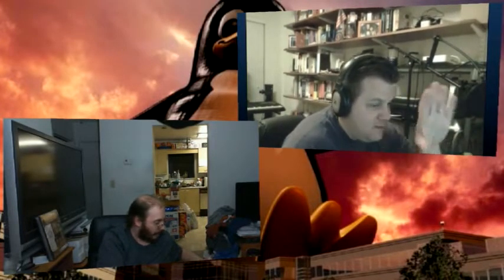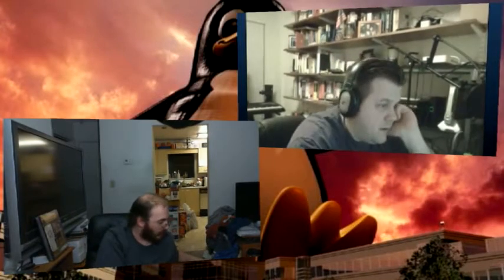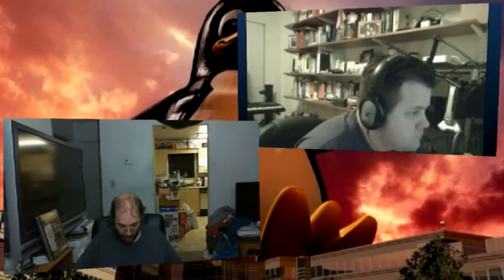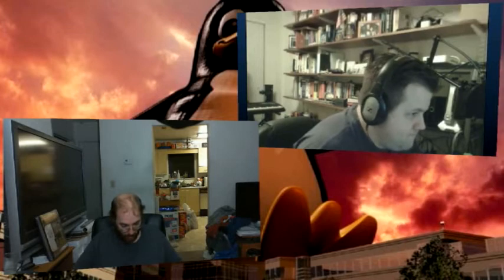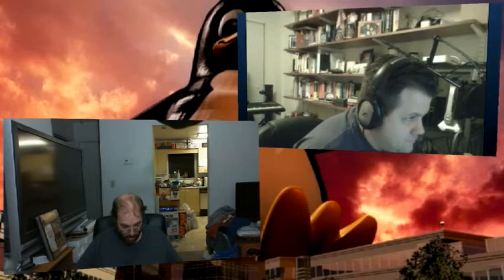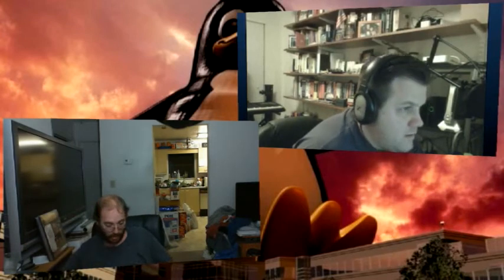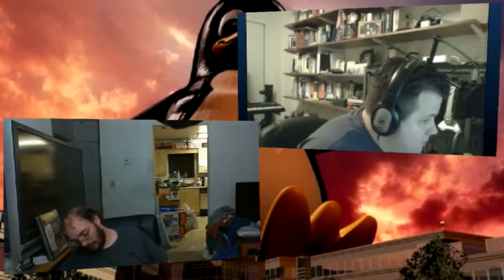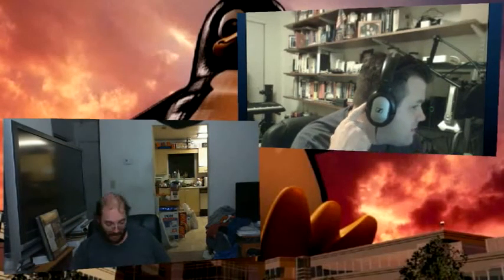Apple Declares War on Apple? : Fun With Audio Cables?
Tech Babble S3 E74 :
05/15/2012

Um I am kind of with Bob, the whole idea behind selling your soul to Apple, is they teke away your choices in exchange for no problems, well if Apple own software wont install on apples own OS... That is right iLife has install problems on OS X. It seems instal Diablo 3 on Linux is easier than putting iLife on OS X in some cases.